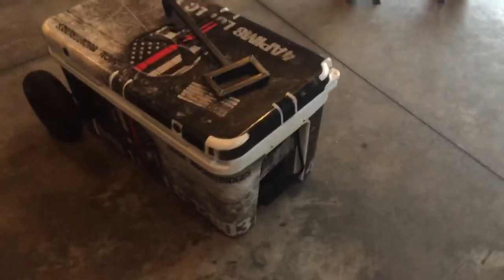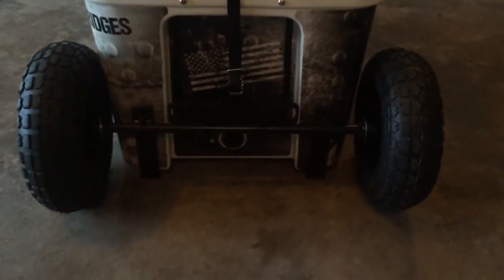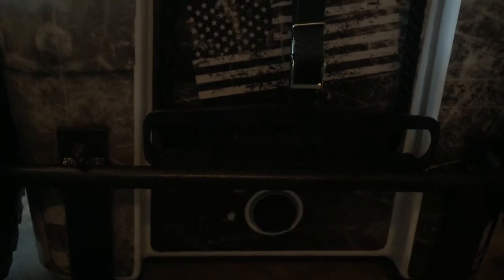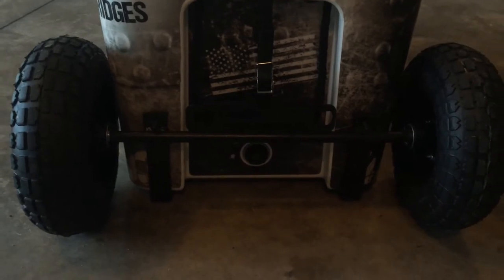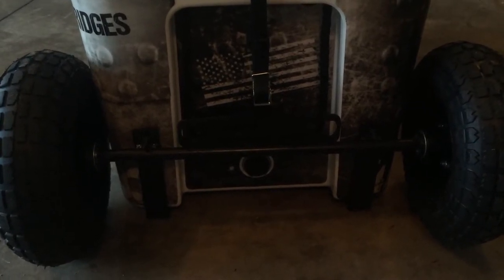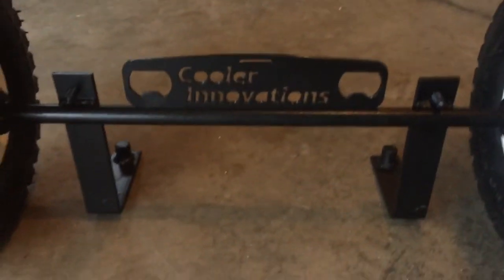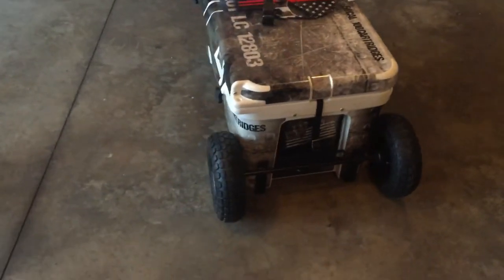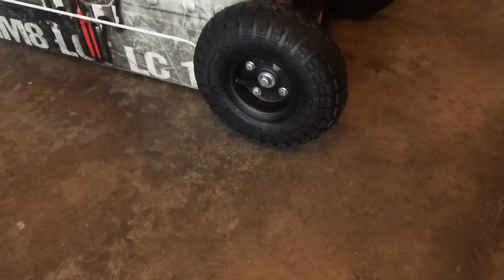Rtic cooler 45 65 wheel kit update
a short video on an addition to the wheel kits that i sell for rtic 45 and 65 coolers